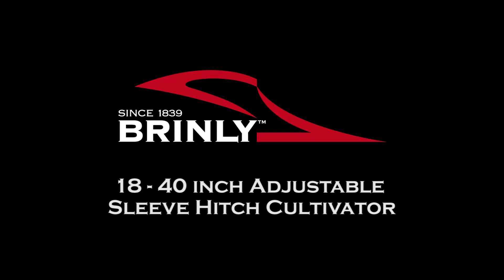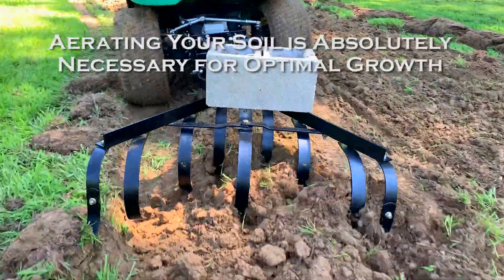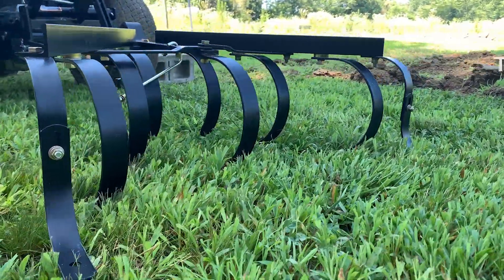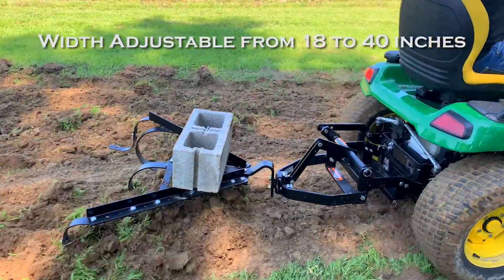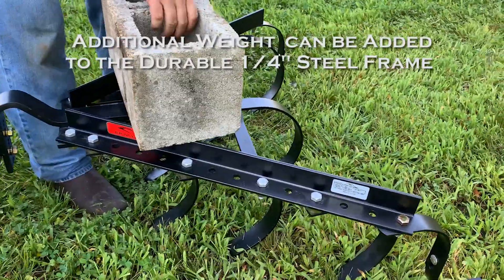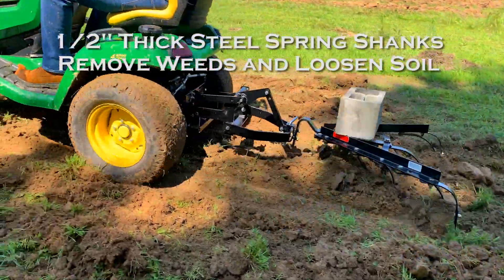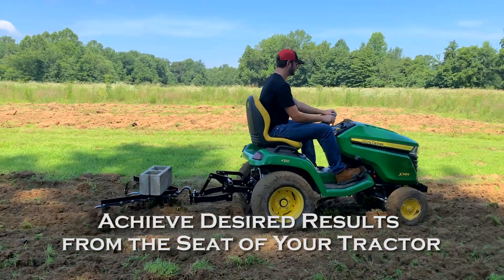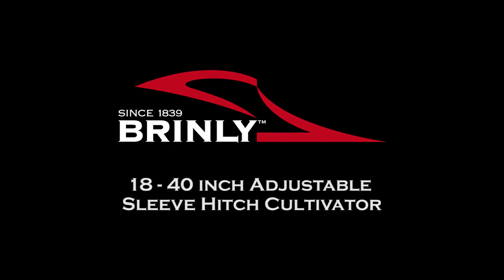The Brinly Cultivator | CC-56BH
Requires a sleeve hitch which is not included; sleeve hitches can be purchased through the tractor manufacturer.

Hoeing large gardens and food plots by hand can be exhausting, labor-intensive and time-consuming, yet aerating the soil between plants is absolutely necessary for optimal growth.

A tow-behind cultivator is the easiest and most efficient way to help your garden grow. Aerated garden soil encourages plant growth and discourages weeds from taking root. And with Brinly, you can achieve these desired results right from the seat of your tractor!

Our Sleeve Hitch Cultivator removes weeds and loosens soil between newly planted rows. Whether you have a small or large garden, or have plans to increase the size of your garden over time, the width of this cultivator can be easily adjusted from 18″ to 40″ to suit your specific needs.

For tougher cultivating, additional weight may be added to the cultivator’s ¼” angle steel frame. Standard adjustable control skids allow the seven (7) 12″ solid steel shanks to be set at various heights for maximum versatility.